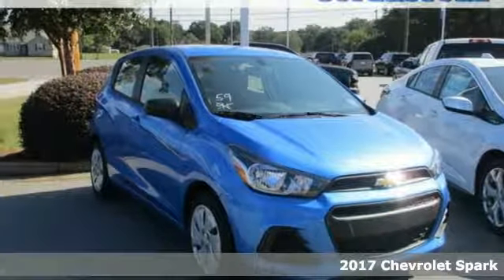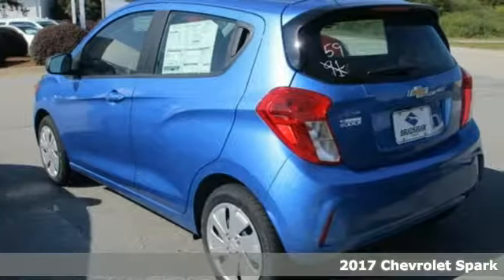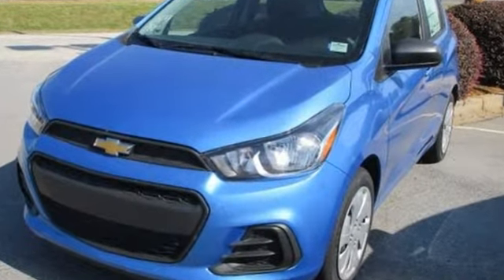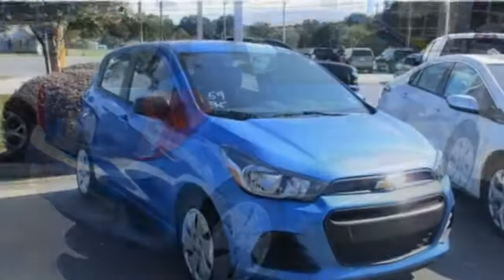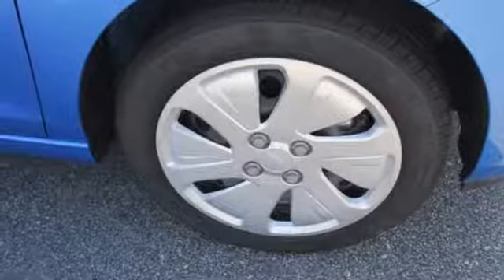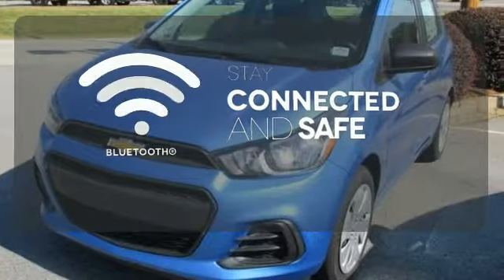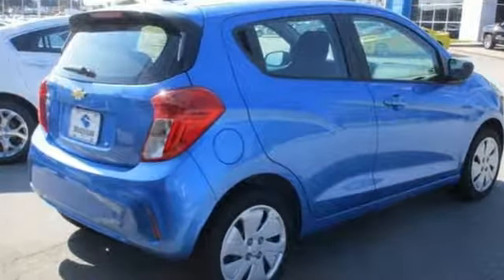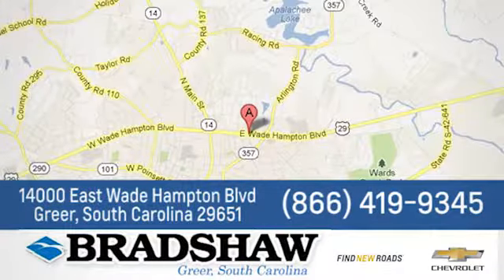New 2017 Chevrolet Spark Greenville SC Greer, SC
Year: 2017
Make: Chevrolet
Model: Spark
Trim: LS
Engine: 1.4L DOHC
Transmission: 5-Speed Manual
Interior: Jet Black
Stock #: C60527
VIN: KL8CA6SA4HC785161
$984 off MSRP! Priced below KBB Fair Purchase Price! Bradshaw Greer is pumped up to offer this outstanding 2017 Chevrolet Spark LS in Splash and Jet Black Interior.brbrServing SC, NC, GA, VA, TN, and FL since 1979. Free pickup from nearby GSP International Airport. Come find out what Value Pricing is all about! Our inventory changes daily, please call or email for up to the minute pricing and availability! Price includes: $500 - Chevrolet National Purchase Bonus Cash. Exp. 10/02/2017

Address:
14000 East Wade Hampton Blvd